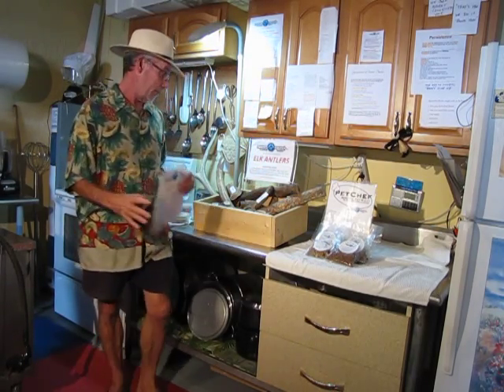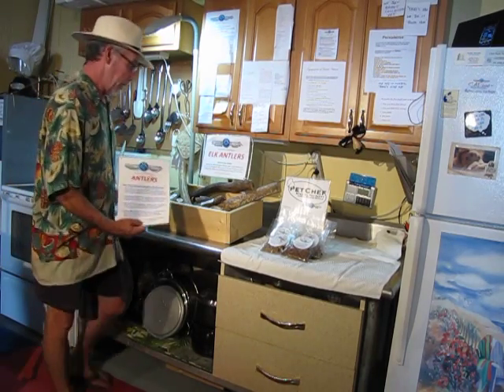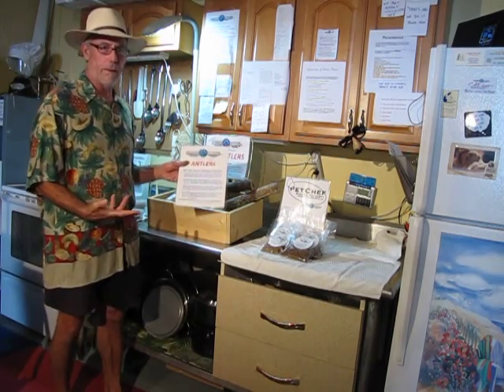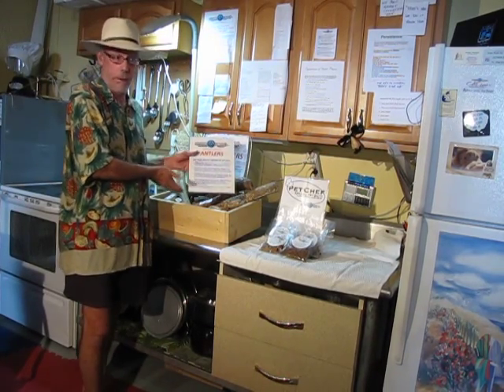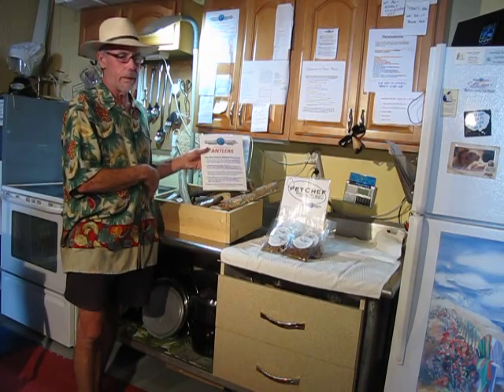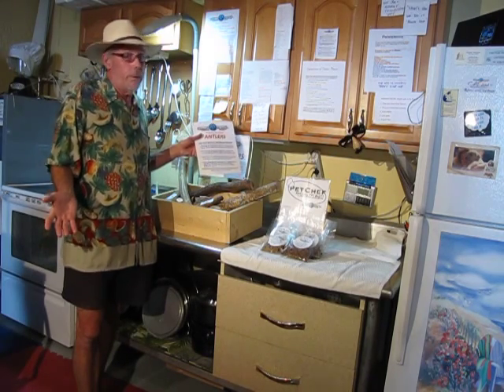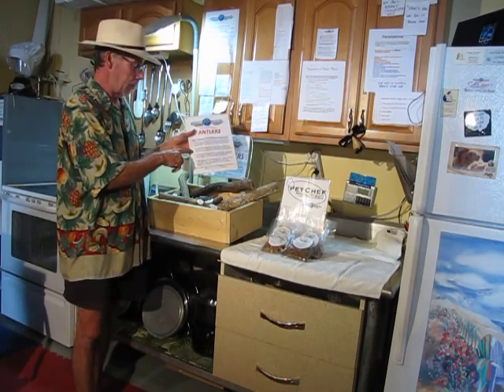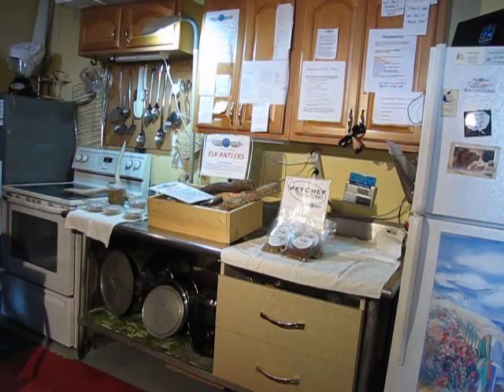Petmo Antlers v1